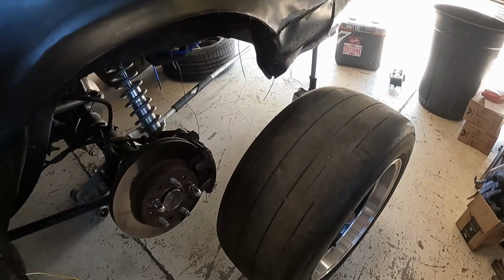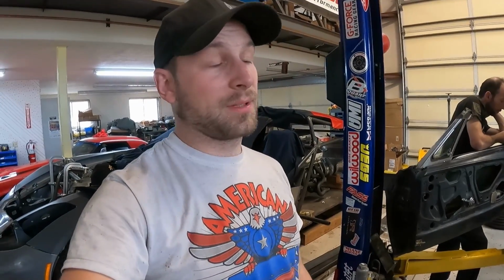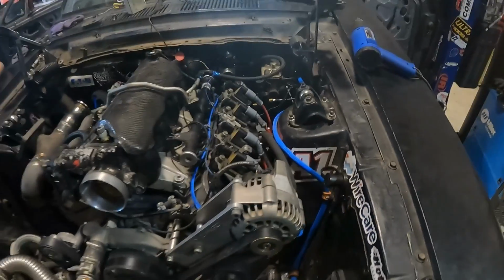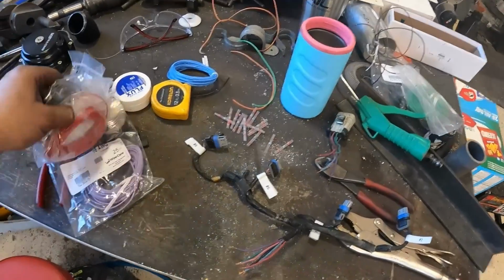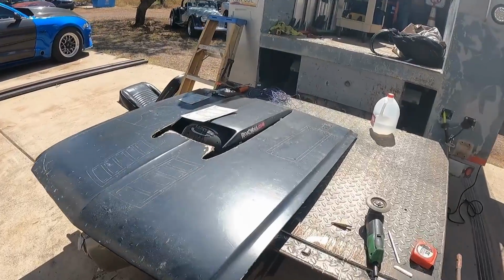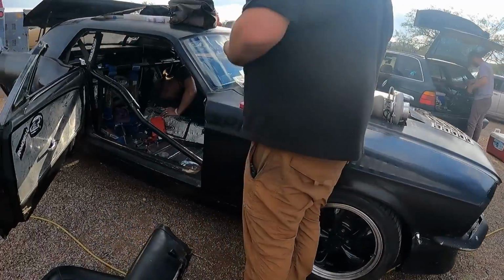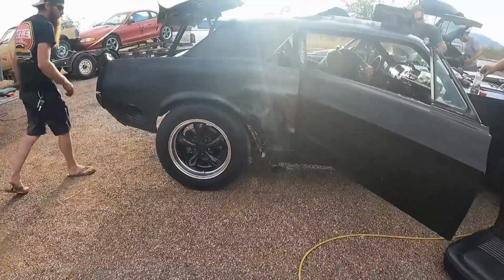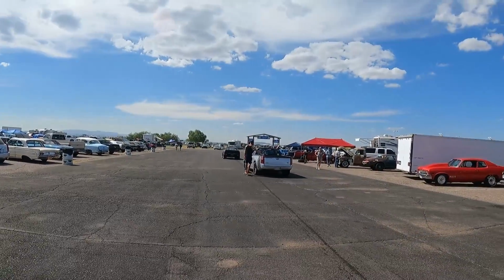One Week Turbo LS Mustang Build- Pt. 2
Part 2 of our weeklong thrash to build a legit race car from a flooded and beat 67 Mustang! In this episode, we finally get the car wired, fired, and rolled outside @hawkspeedcustom shop. Can we get the tune sorted, pass tech, and make it to Duct Tape Drags in time to make a pass? Watch and find out!
HUGE thank you to Adrian from @PedalBoxGarage for the editing assist- I could not have gotten back on track without his immense help and expert editing.
Thanks are also owed to our great (and patient!!) partners on this build for Matt: Hawk Speed and Custom, Wirecare, Dirty Dingo Motorsports, Kreative Street Designs, VS Racing, AUS Injection, and Hughes Performance.